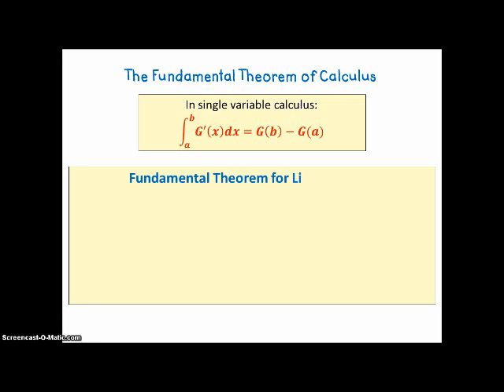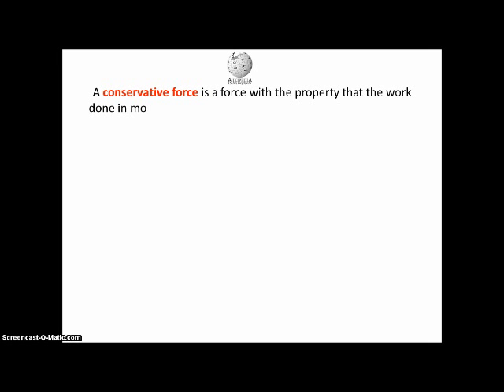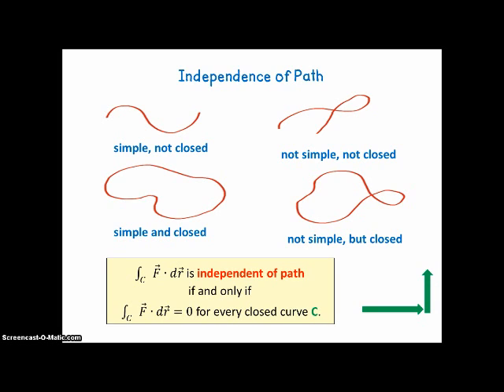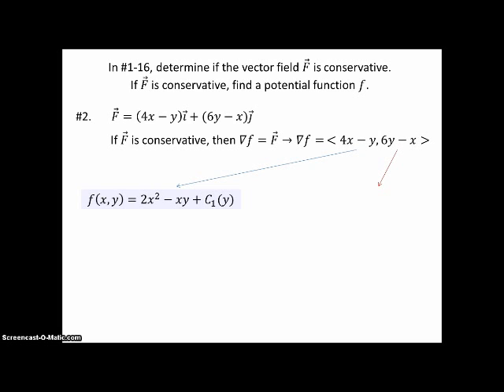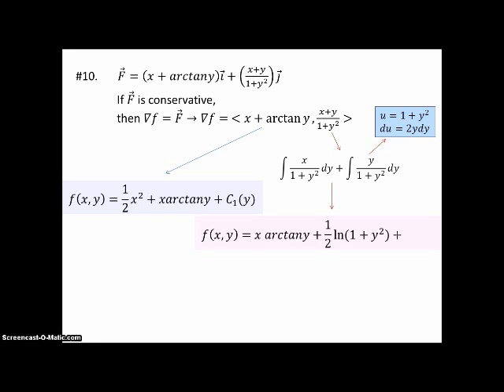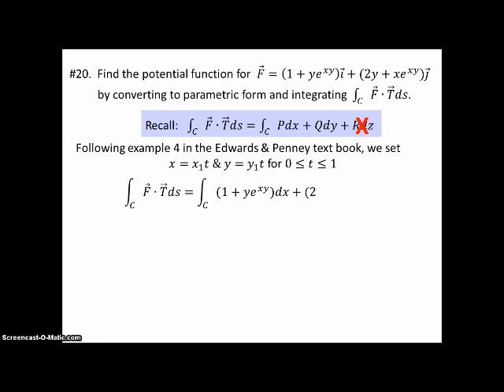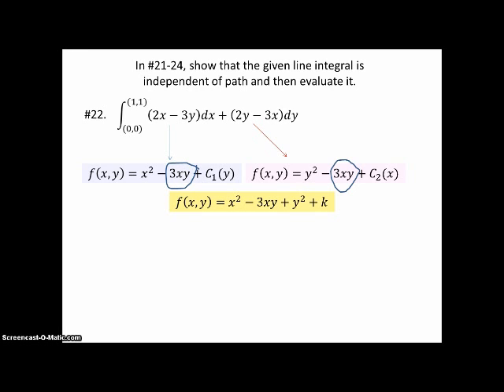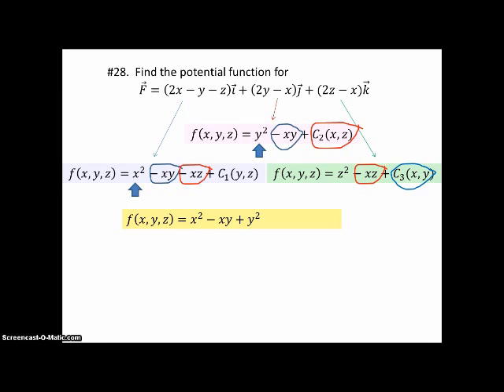14 3 Fundamental Theorem & Independence of Path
Another lesson to go with chapter 14 in the Edwards and Penney calculus text.